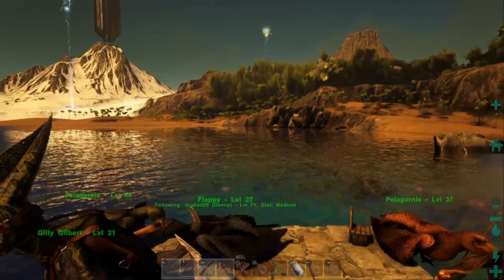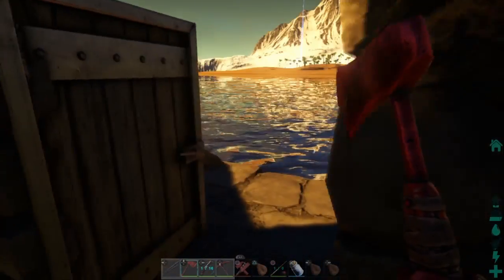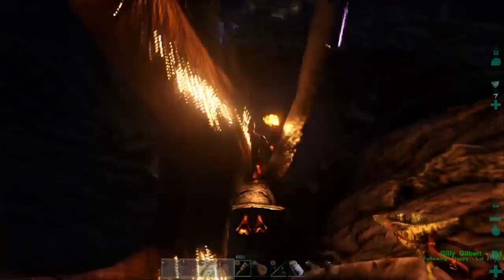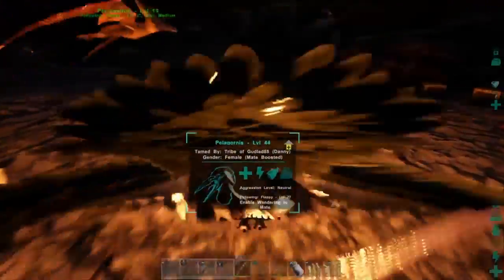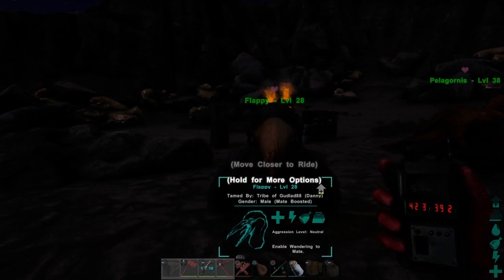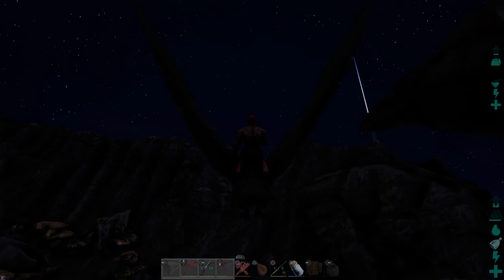Arc survival Evolved Ps4 How to farm metal easy